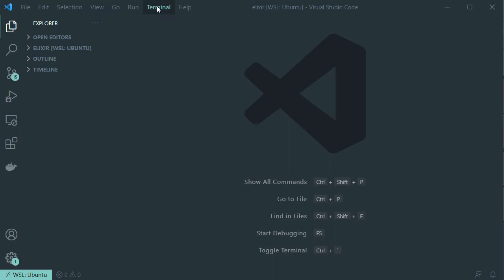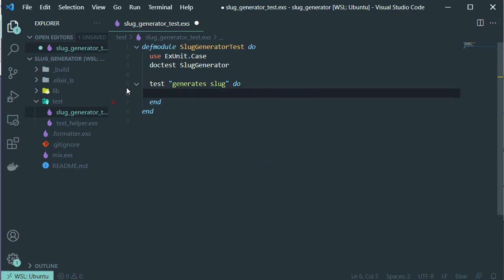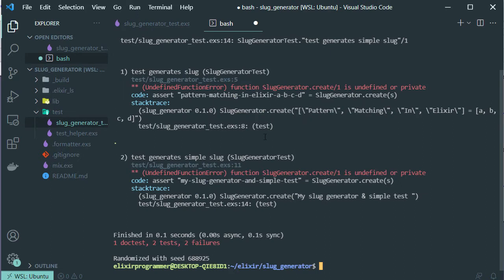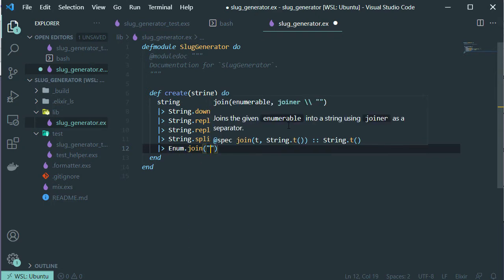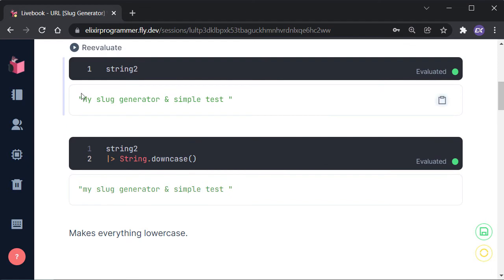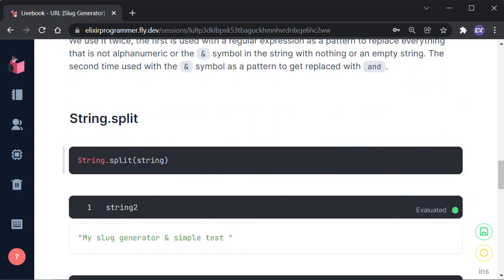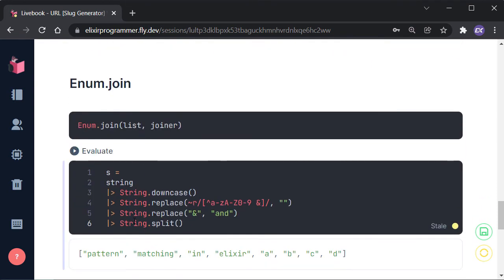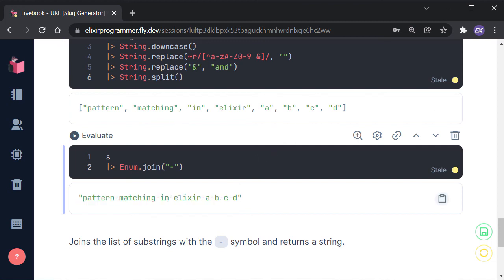URL [Slug Generator] With Elixir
Learn how to build a human-readable, search engine-friendly URL slugs generator with Elixir.

Learn the fundamentals of Elixir & the Phoenix Web development framework